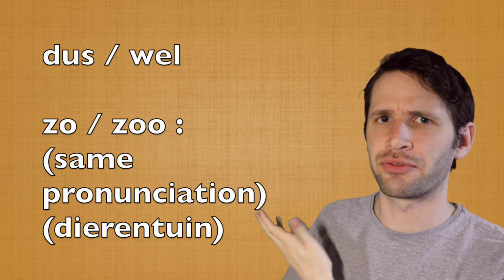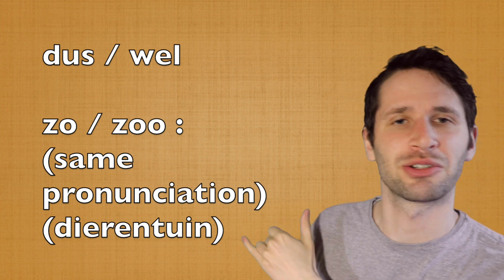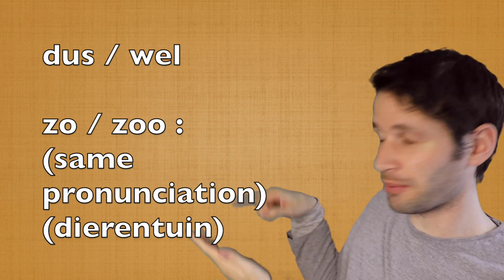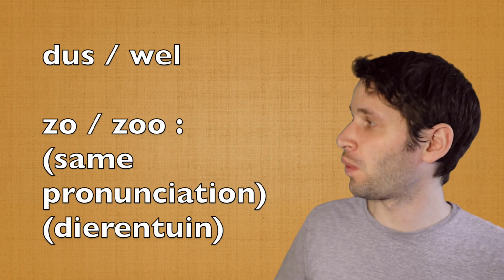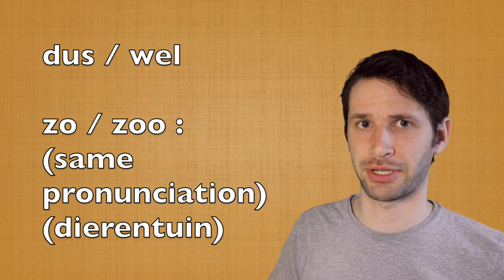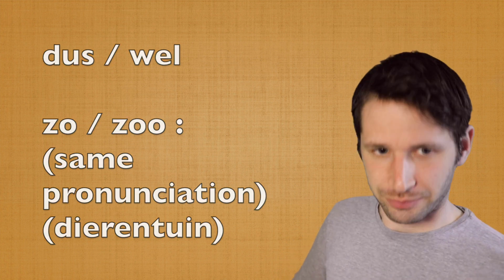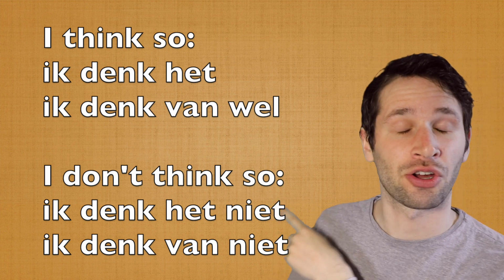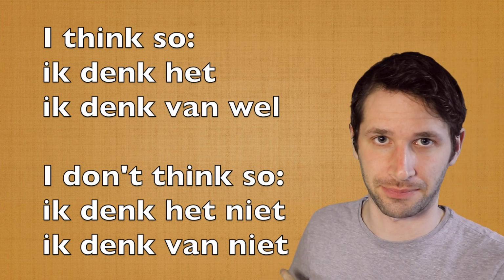Learn Dutch for beginners (A2): so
In this video, we're learning how to use so. We're also going to learn how to use the word 'zo'.

Learn Dutch 3 (7.5 hours of video - A2)
Learn Dutch 4 (intermediate level - B1)

Avoid 300+ common mistakes with exercises with my book for advanced beginners (A2-B1): Via Amazon or via Bol.com

10 easy Dutch stories for advanced beginners (A2):
Via Amazon or via Bol.com

Do exercises & get explanations by becoming a member of this channel

I might get money too to book lessons if you buy through the link.

This channel is made to learn Dutch for English speakers. By learning Dutch with videos, you'll learn basic Dutch pronunciation, by learning it online with many Dutch phrases and Dutch words. We'll also see basic Dutch grammar as well as tips on how to speak Dutch. The accent used is from Belgium, so it's Belgian Dutch, which is also understood in the Netherlands.